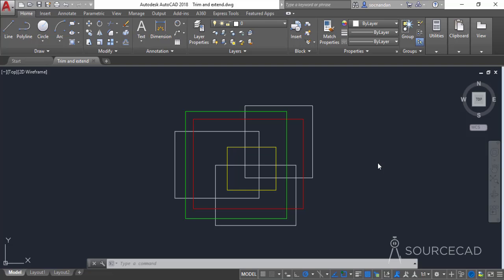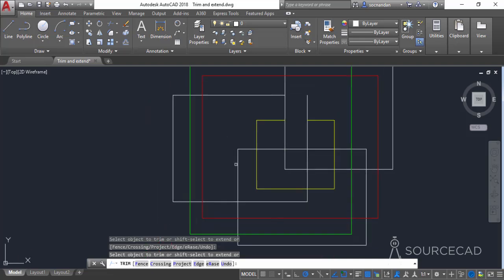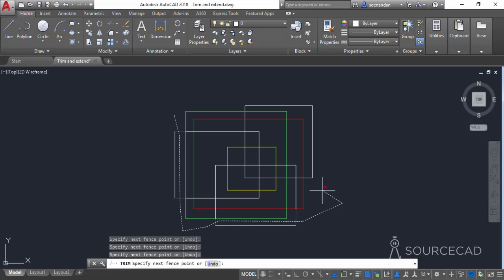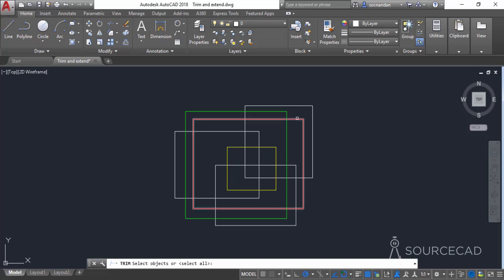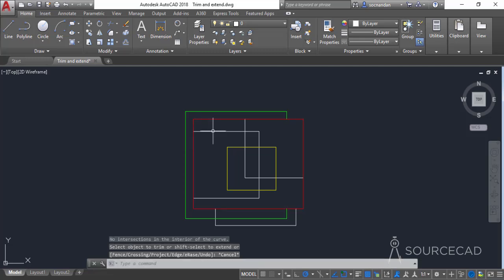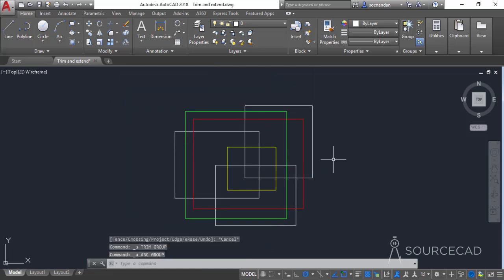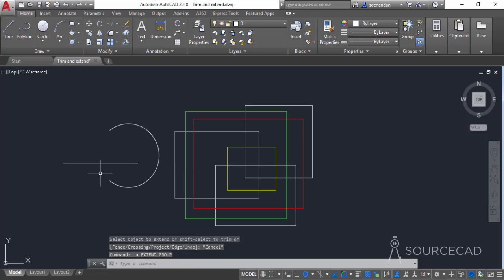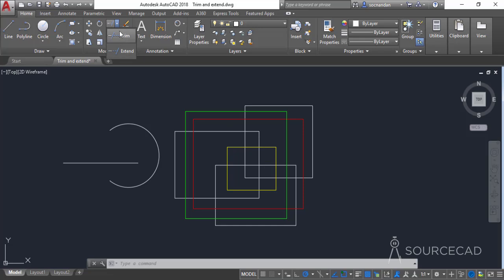Trim and Extend | AutoCAD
In this video you will learn how to use the Trim and Extend command in AutoCAD.